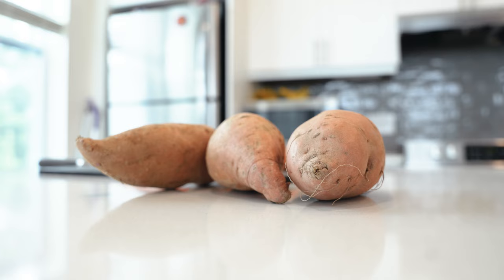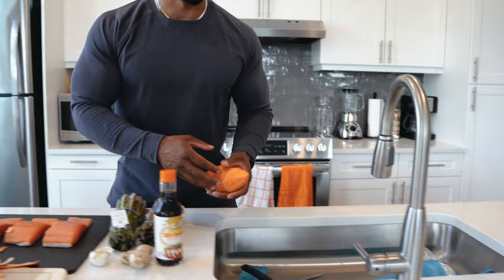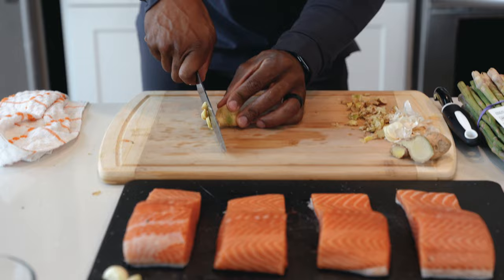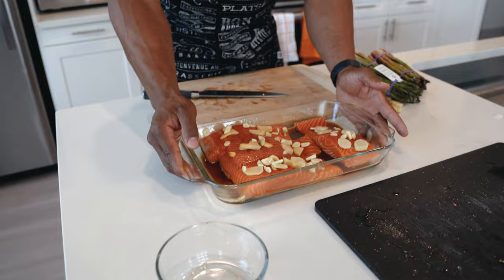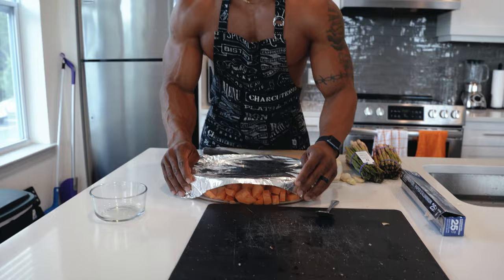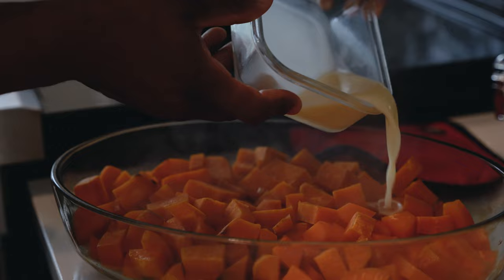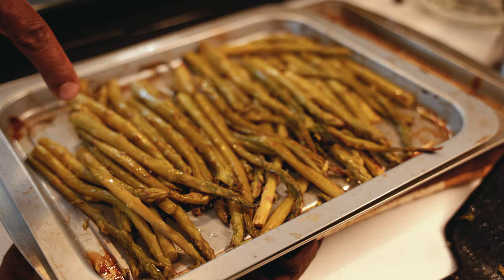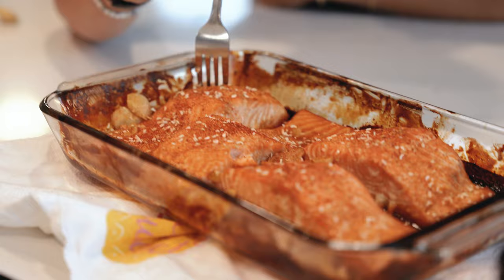SIMPLE + EASY MEAL PREP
This is an easy meal prep that you can use as healthy fast food for the week. The main food in this prep is Salmon, Sweet potatoes and Asparagus, all prepped and baked in an 1hr and 30 mins